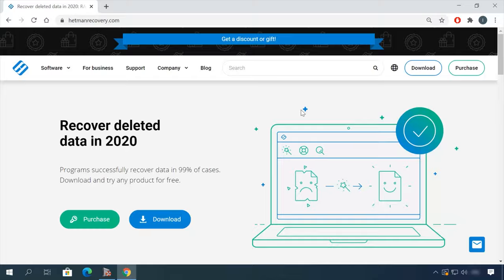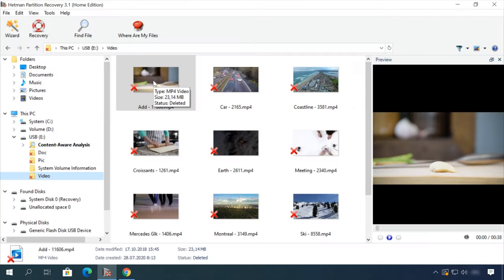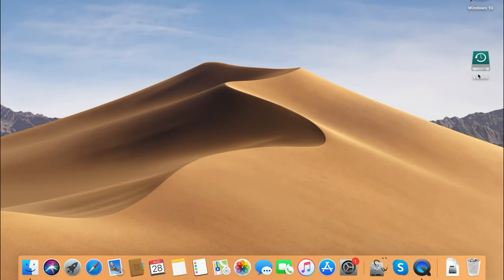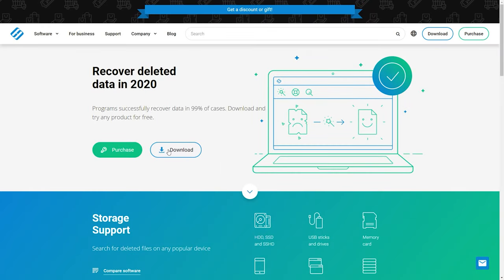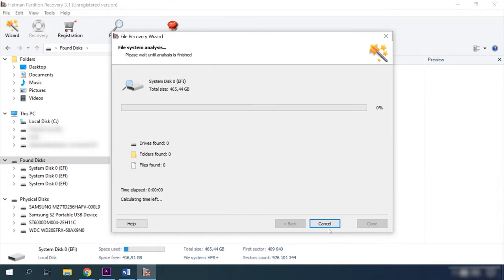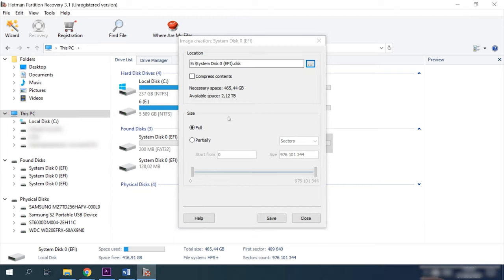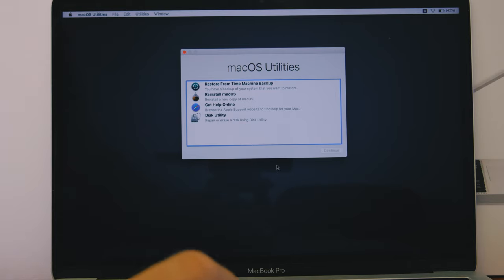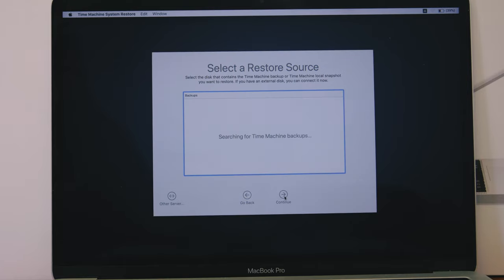🍏 Recovering Data after Mac OS Update, Reinstall or Disk Format 🍏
👍 In this video, I’m going to show you how to recover data after you reinstalled or updated your MacOS, or after you have formatted the hard disk. From this video, you will learn how to recover data after you reinstalled or updated your MacOS, or after you have formatted the hard disk. Also, we will show you how to reinstall MacOS without losing any data at all.

📚 Content:
00:00 – Intro
01:22 – MacOS Backup or Data Recovery?
02:17 - How to recover files after reinstalling macOS
06:54 - Backing up and reinstalling the operating system without losing data

🔝 Top Tools to Recover Data from APFS drives or how to recover Apple MacOs disk in Windows 🍏